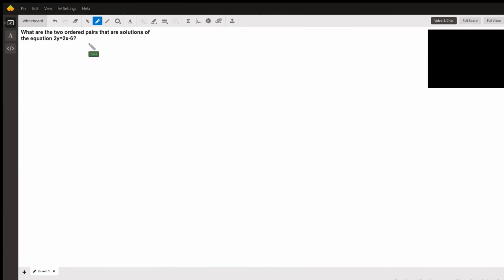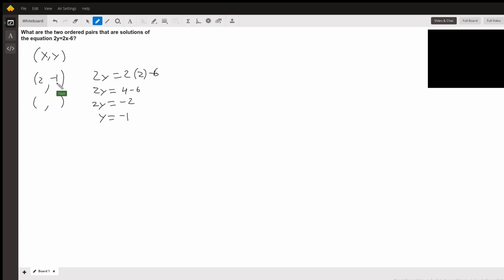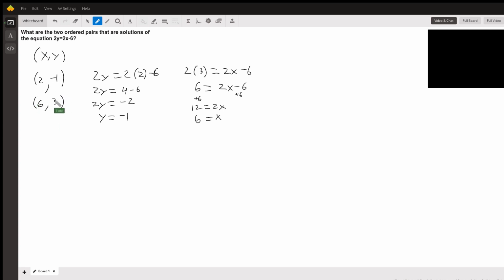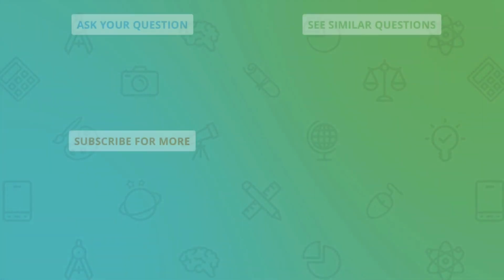Finding ordered pairs that are solutions to a linear equation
Question: What are the two ordered pairs that are solutions of the equation 2y=2x-6?

Answered By:

Todd W.
Experienced Math and Engineering Tutor